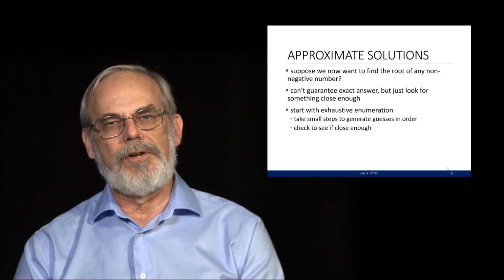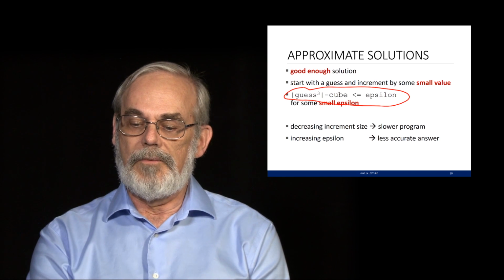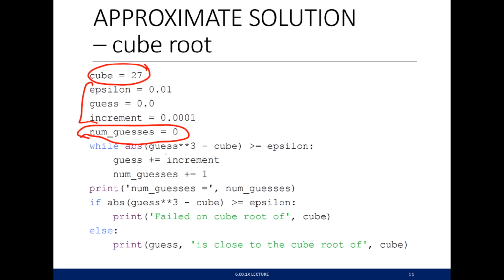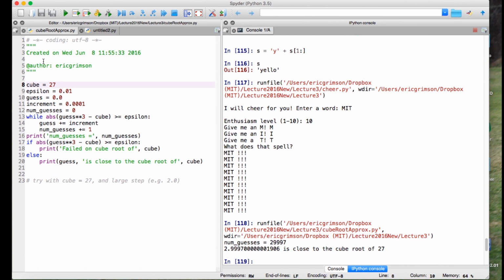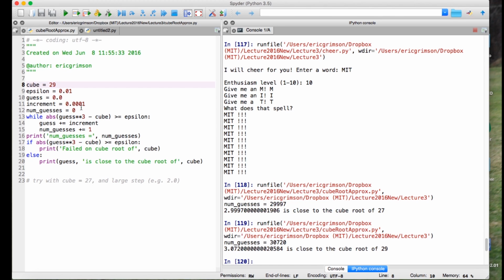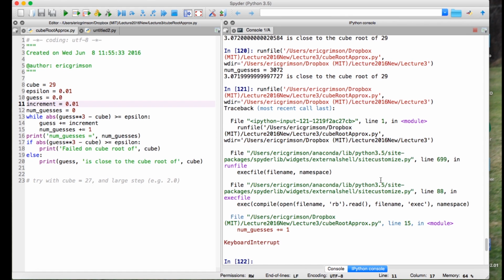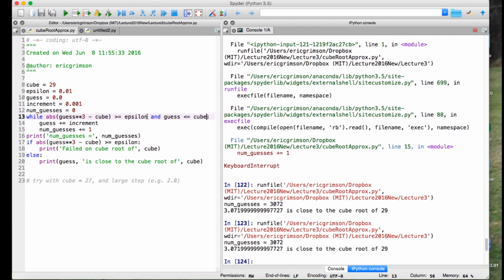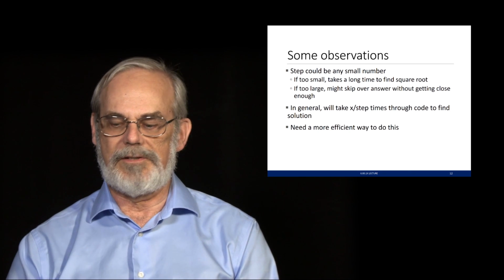MITX60012016-V001700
L3_S2.mov